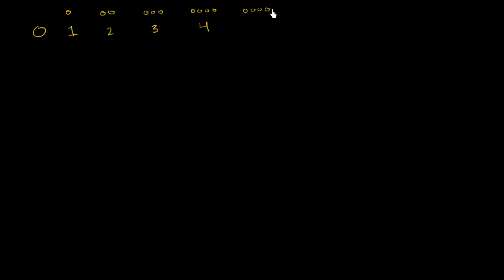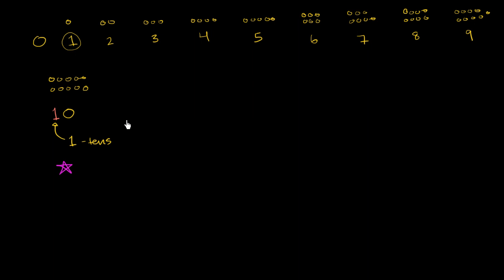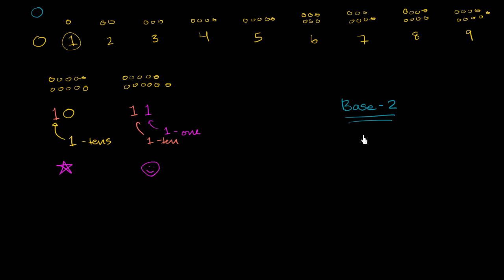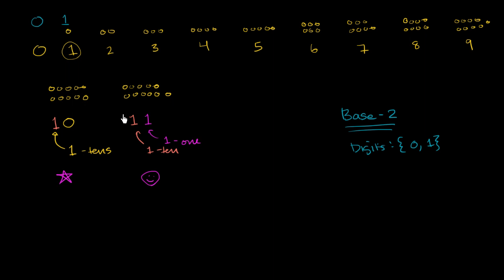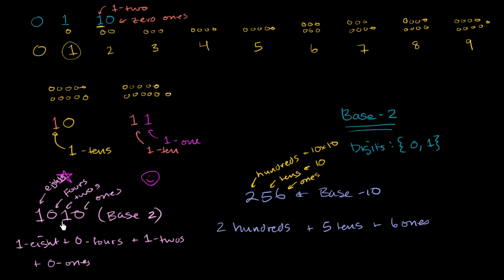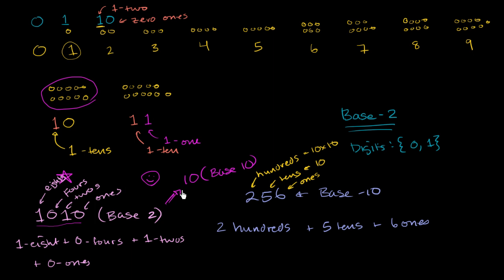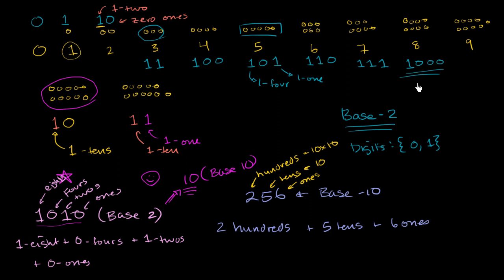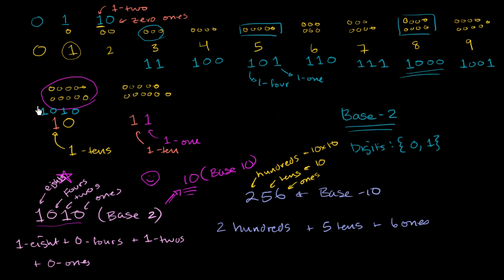Binary Numbers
Understanding how numbers are represented.  Introduction to binary numbers